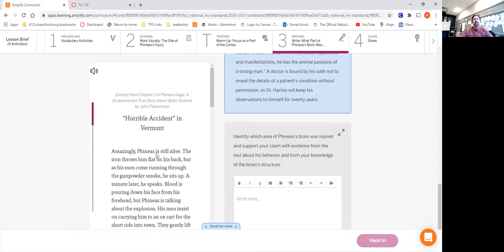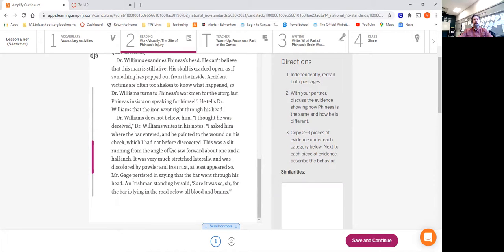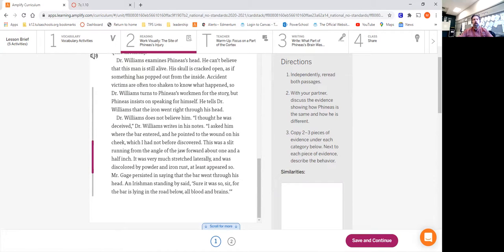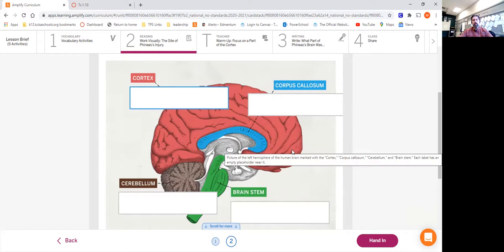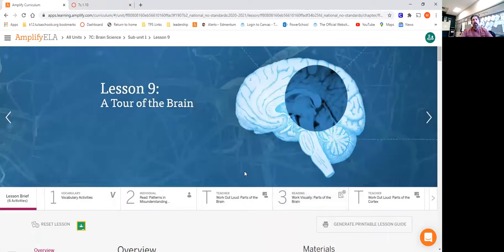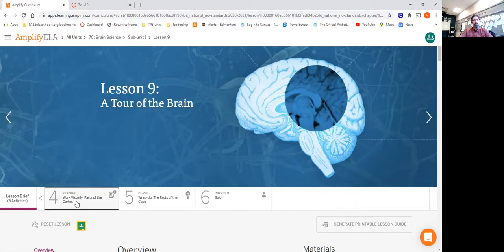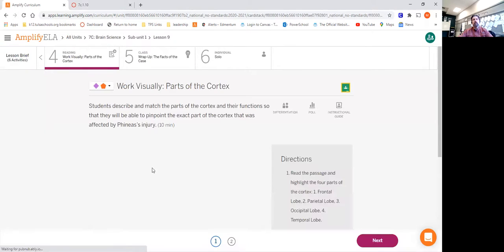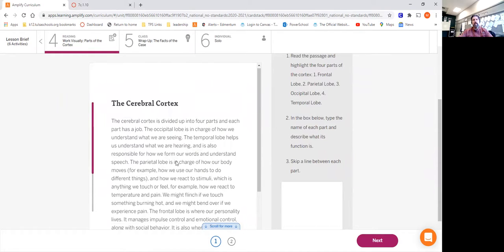amplify 7c 1 10